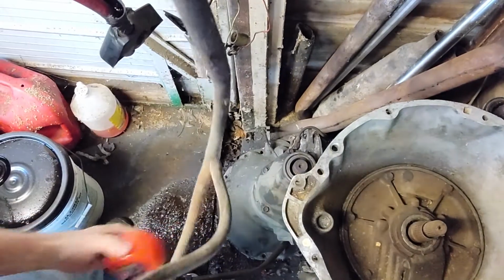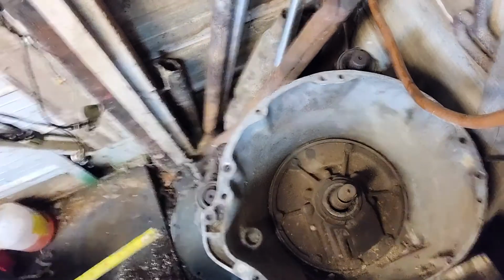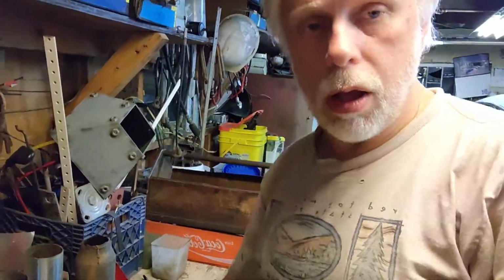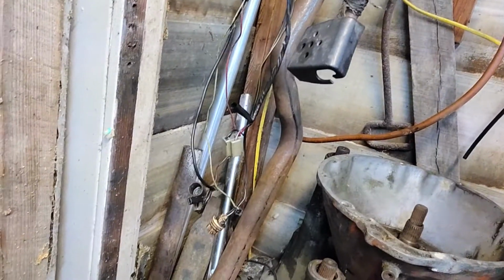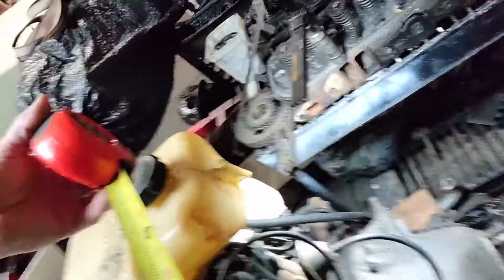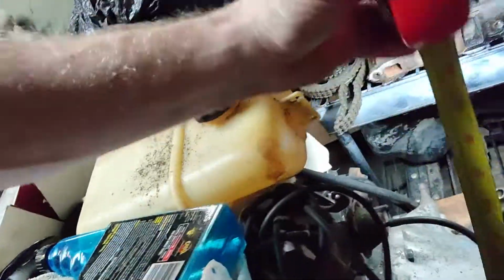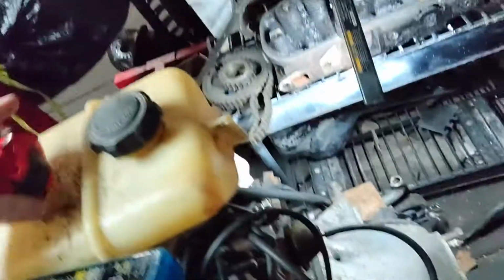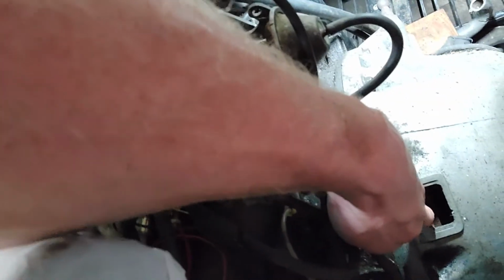Mopar bell housing bolt patterns